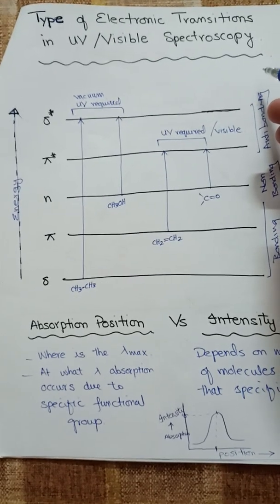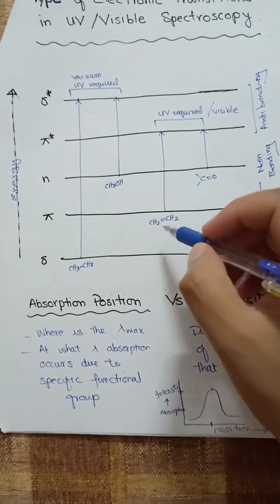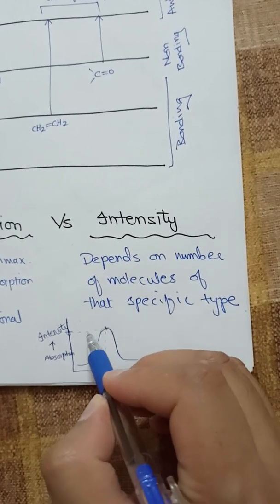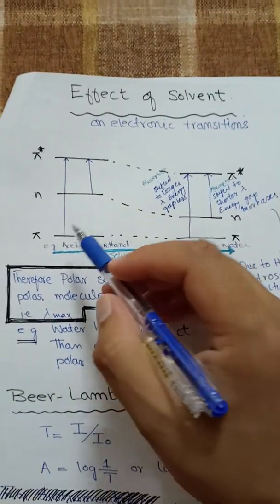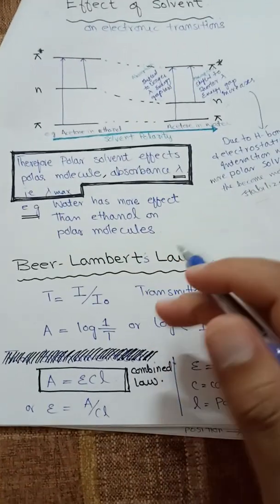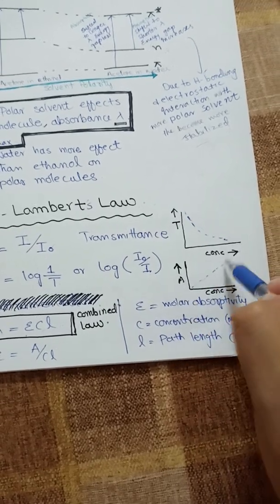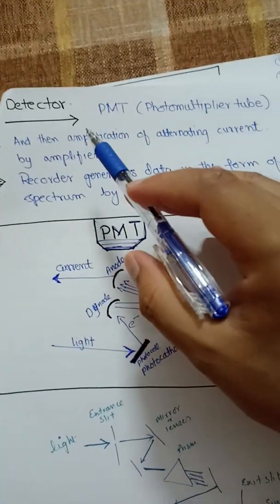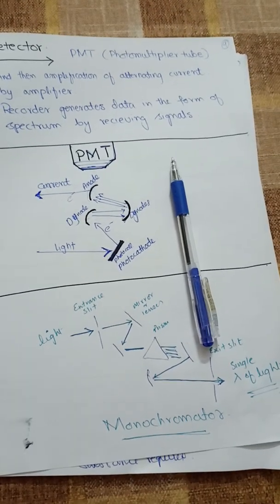UV/Visible Spectroscopy/Electronic transitions/Beer-Lambert Law@MajidAli2020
Type of electronic transitions, effect of solvent on transition, Beer-lambert law and double beam spectrophotometer instrumentation (Monochromator & Photomultiplier tube)